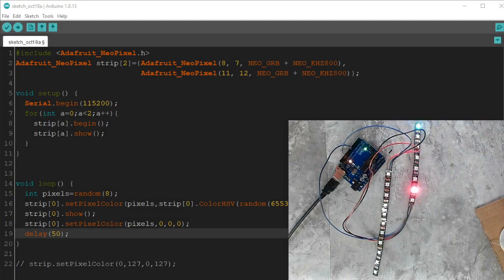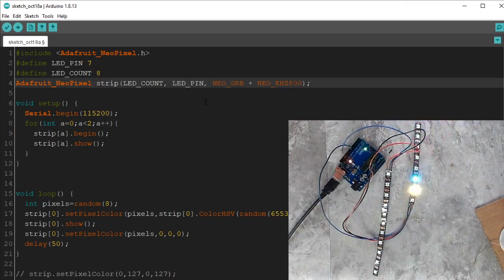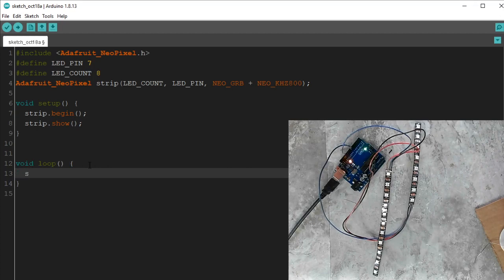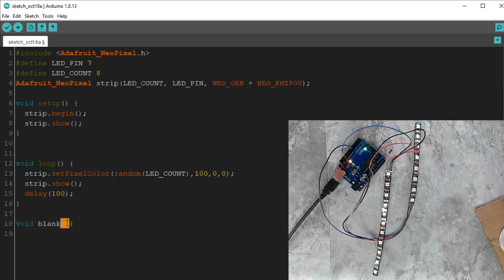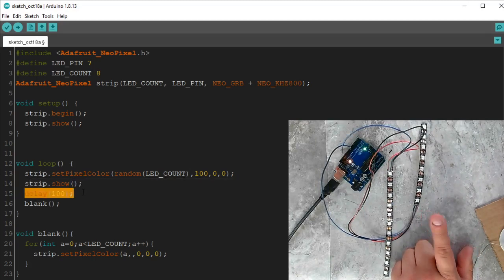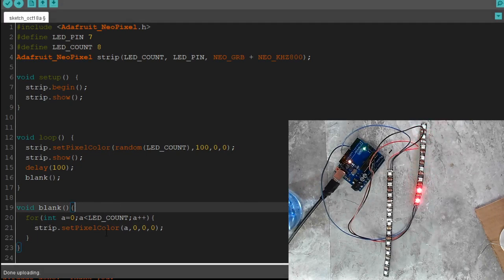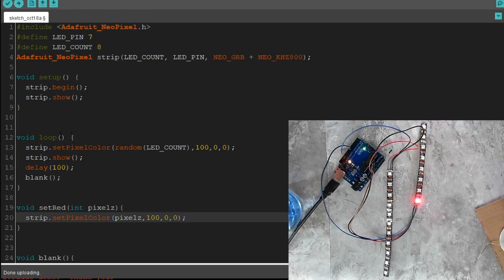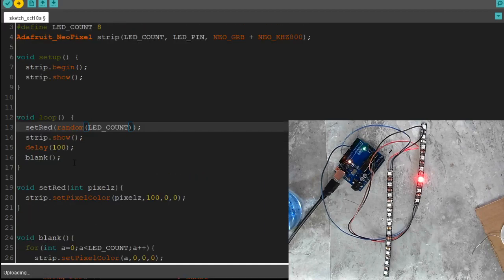NeoPixel 109 - Subroutines / functions